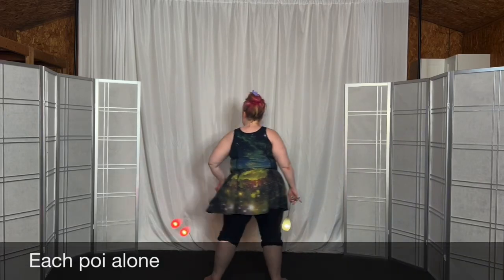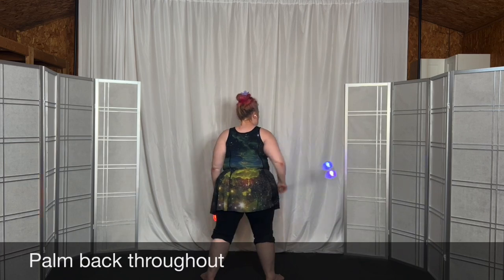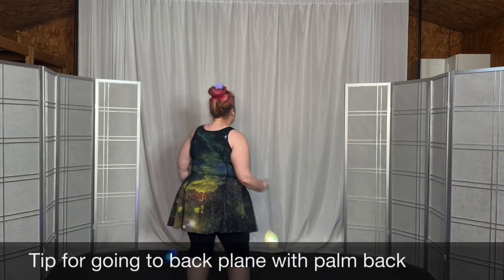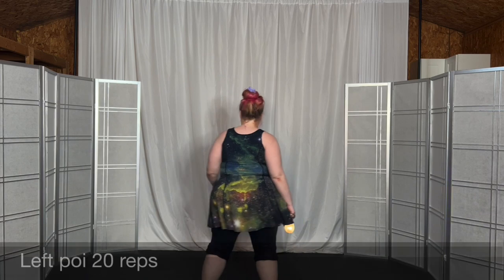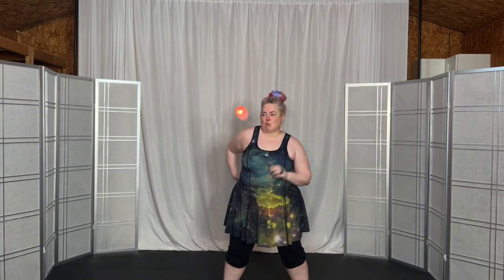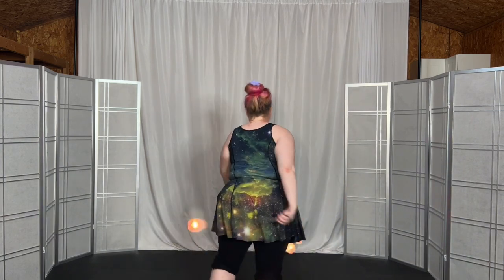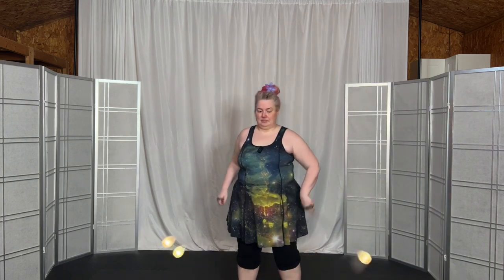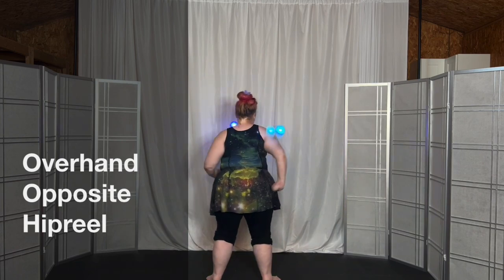Poi Hipreel Overhand Opposite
This poi lesson offers drills and instructions for the overhand opposite hipreel and transition in and out of the overhand opposite butterfly.
LinkTr.ee/PoiPriestess
or monthly bundles of:
4 lessons for $75 or
6 lessons for $100